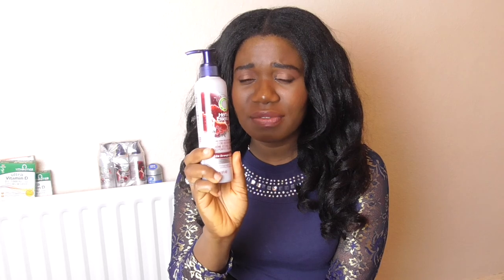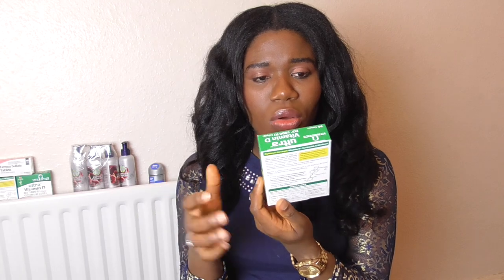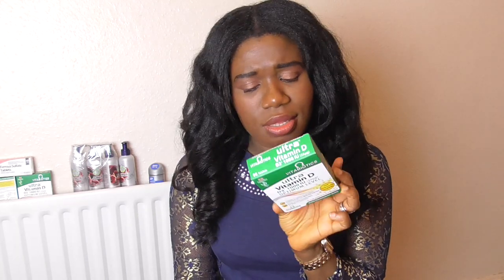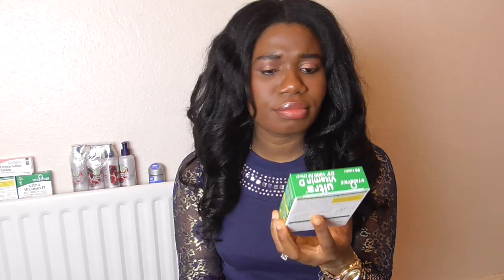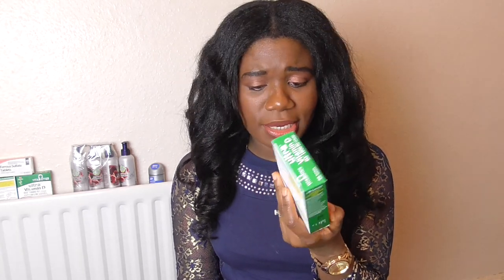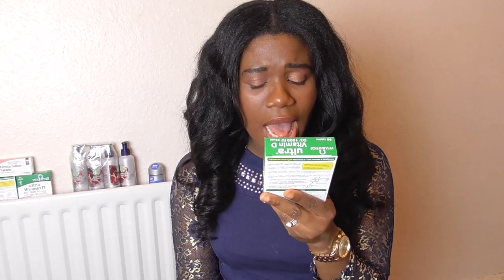Healthy Long Relaxed Hair Care: Hair product update, Essential Vitmains, heatless curls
intagram@ndidigrace
Faacebook@ndidi kolawole.

Hair products
Tresemee 2 in 1 shampoo and conditioner
Cleanse and replenish conditioner
Growth carrot serum oil
Herbal essence split end leave in conditioner

Vitamins
vitamin D
ferrous sulphate.
Garlic 300mg
High strength zinc sulphate.